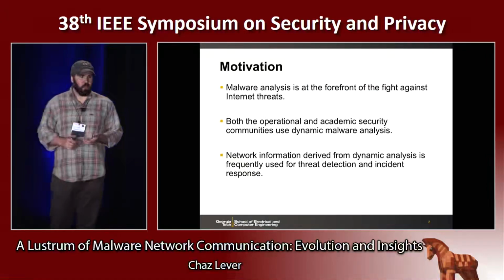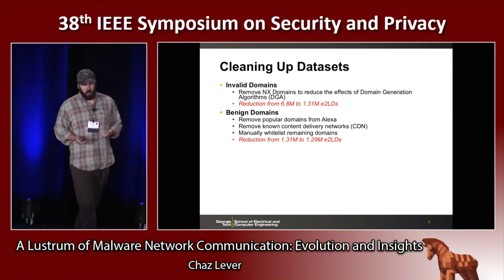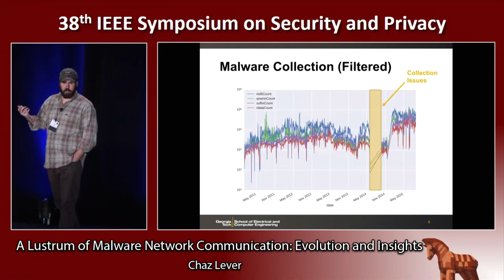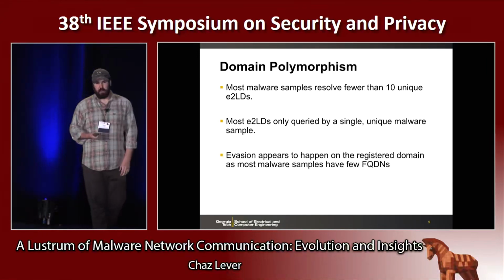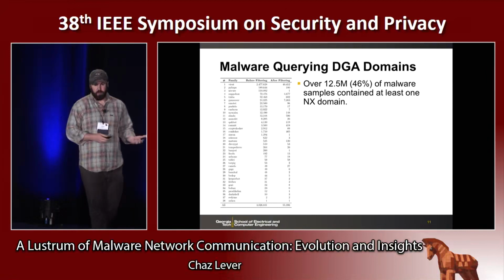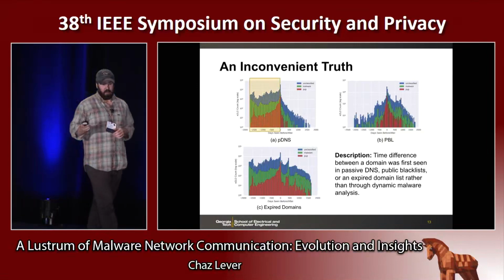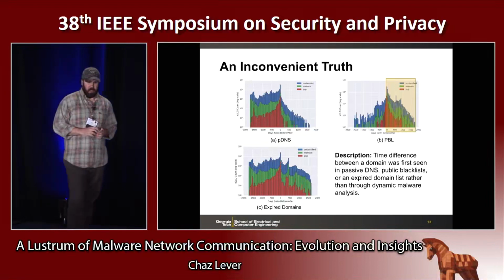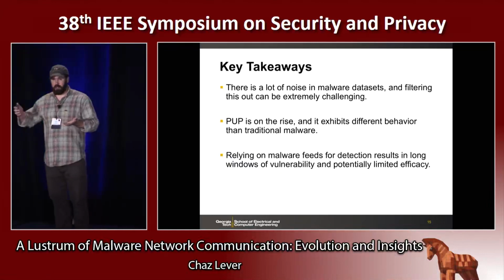A Lustrum of Malware Network Communication Evolution and Insights